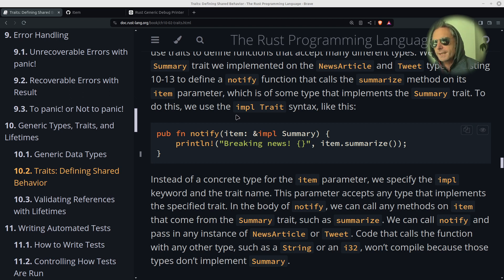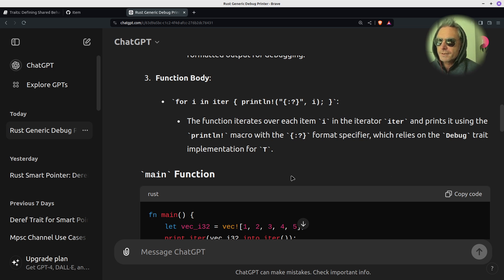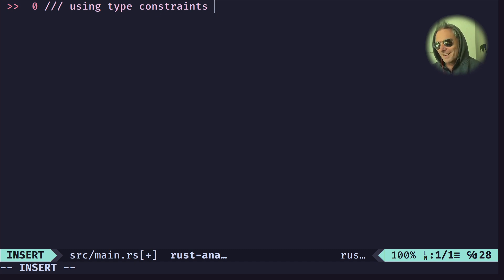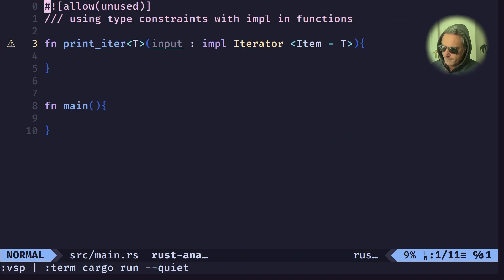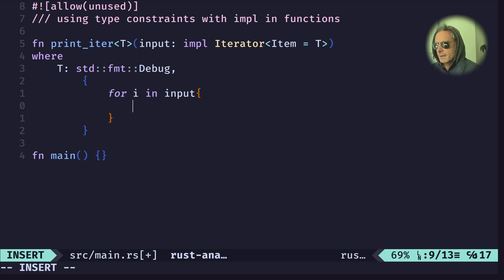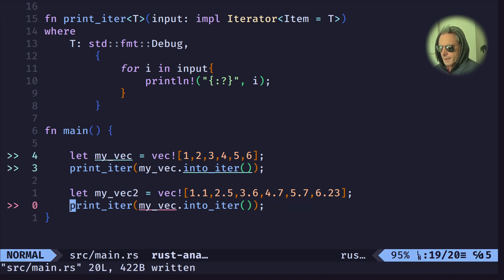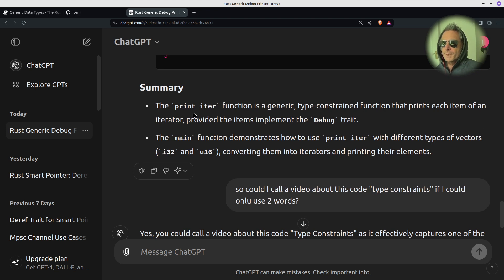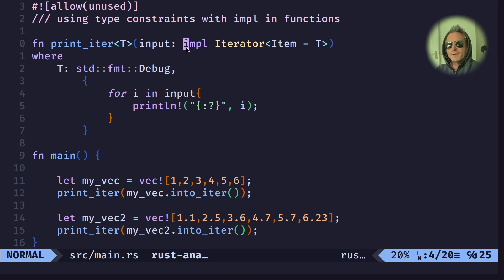Practising Type Constraints | Rust Language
This is a video showing type constraints used with with impl in a function.

I show code that defines a generic function `print_iter` to print each item from an iterator that implements the `Debug` trait.

The `main` function demonstrates its usage by passing iterators of vectors of different types to `print_iter`.

I'm learning Rust, so check your own books/resources as well, these videos are hopefully providing a beginner - intermediate view of someone learning Rust and raising some new ideas/questions to explore once you've watched this?

Thumbs up if you liked the video (cos algos!)